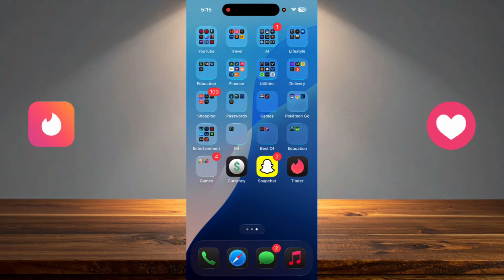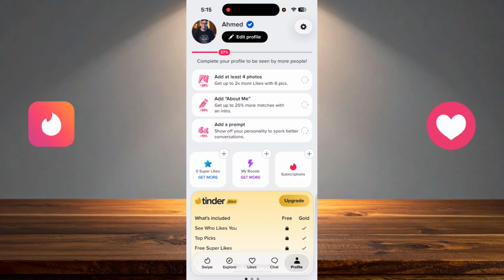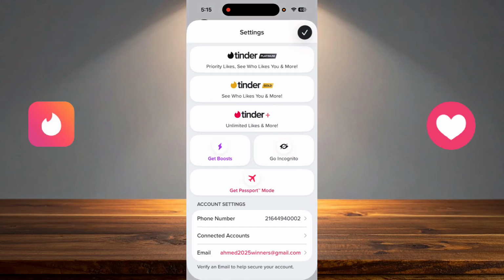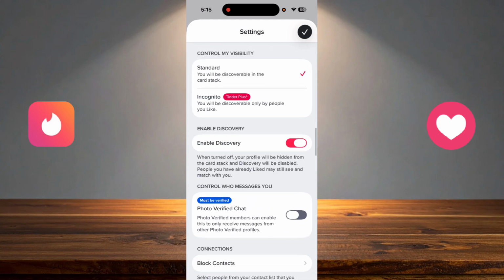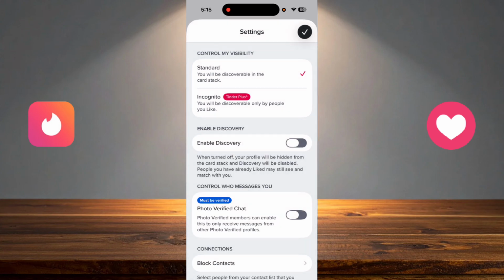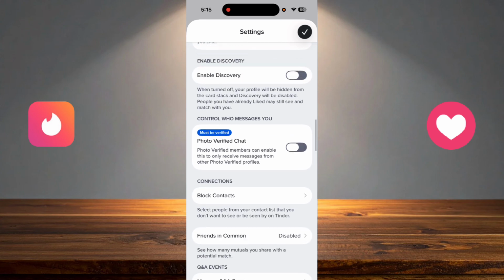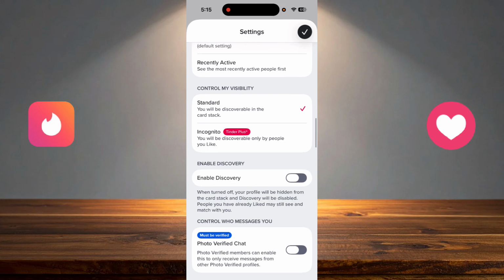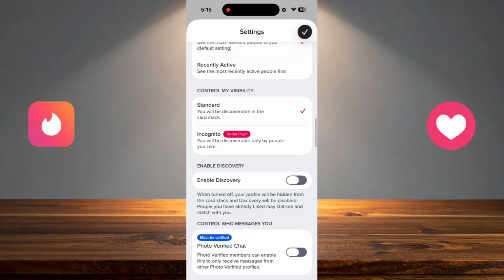How to Hide Your Profile on Tinder 🙈 [New 2026 Update]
Whether you’ve found a promising connection, need a mental health break, or just want to swipe in total secrecy, knowing how to go invisible is a must. In this video, I will show you how to Hide Your Tinder Profile using the brand-new 2026 Update.